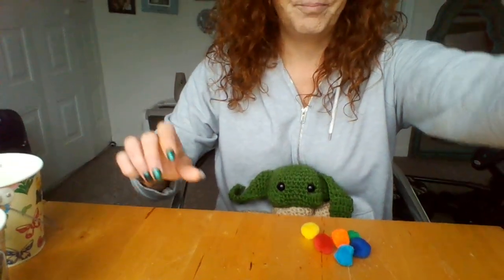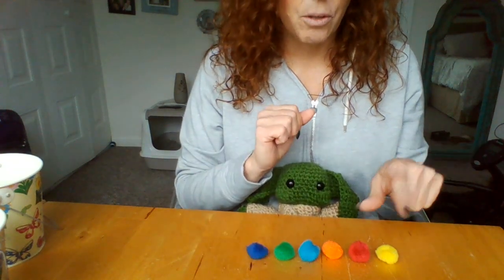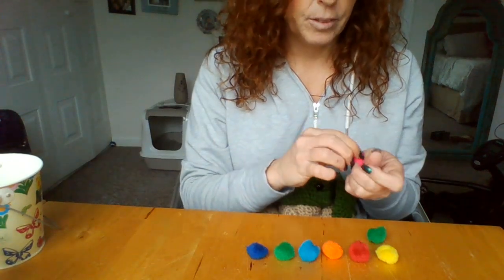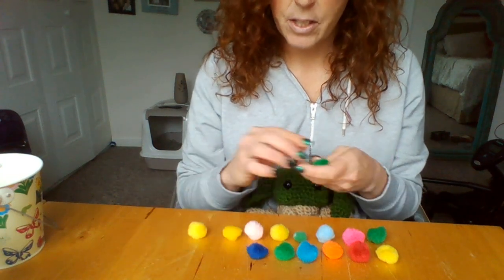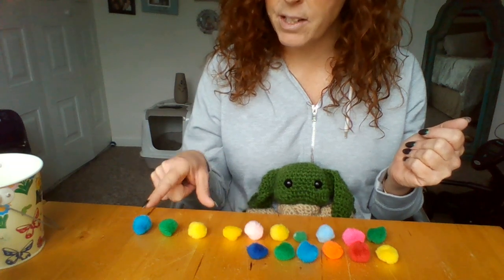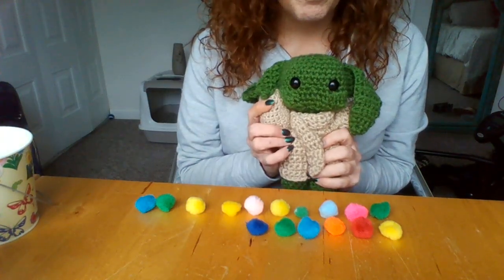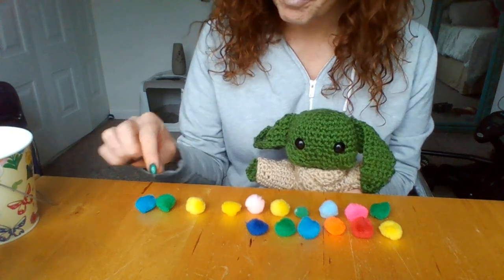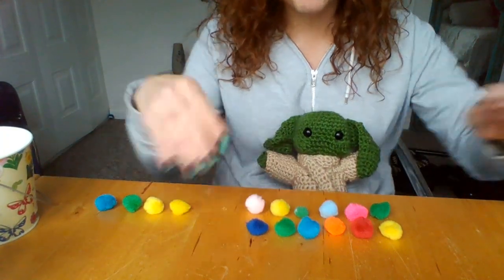Which bucket has more? Let's find out!